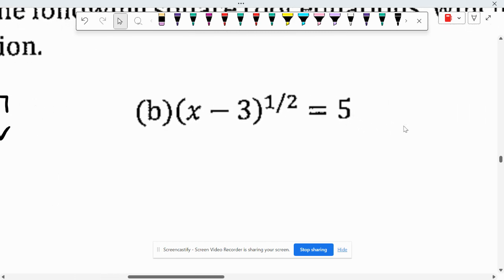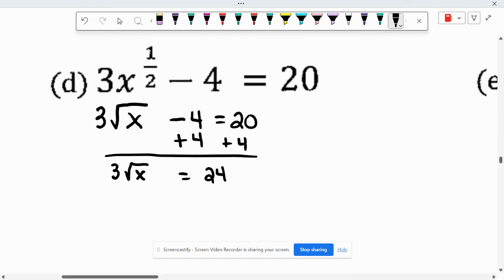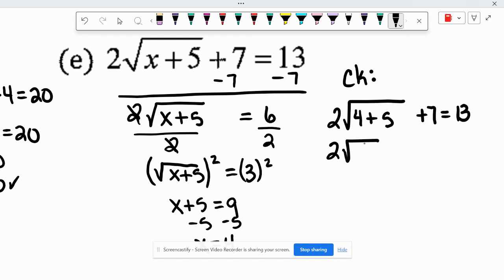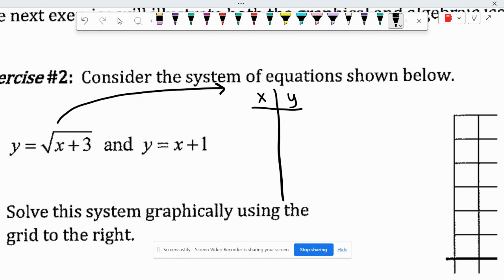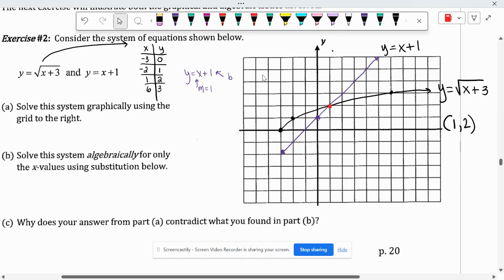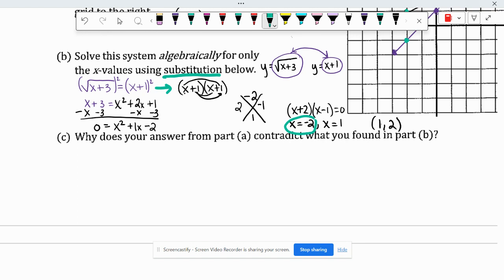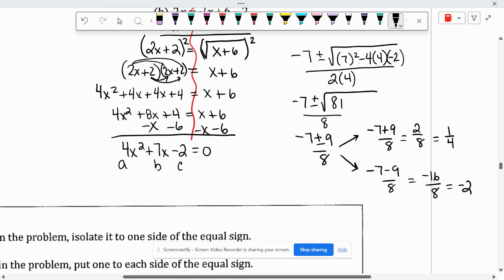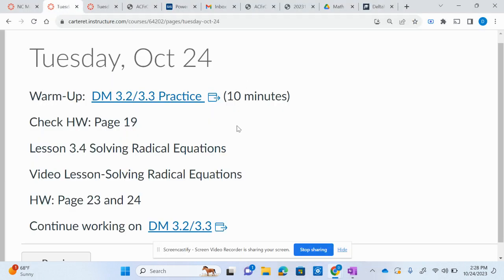3.4 Solving Radical Equations